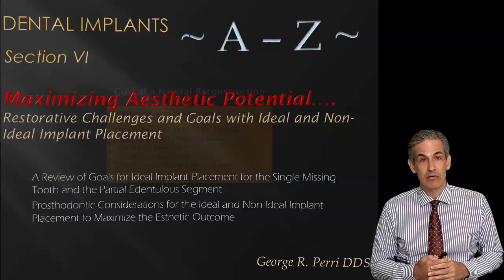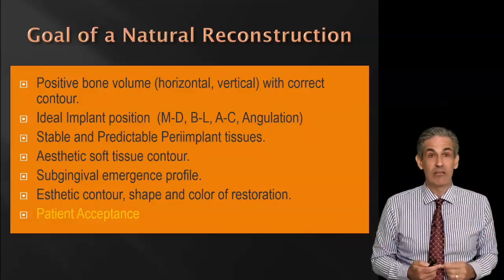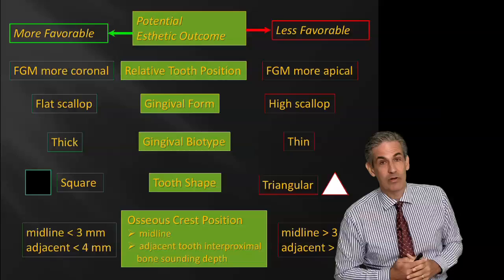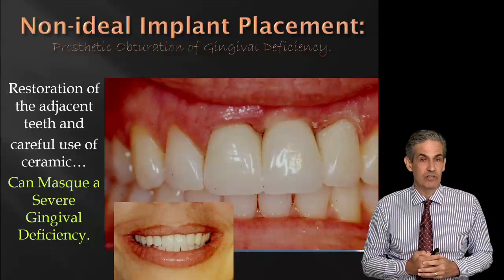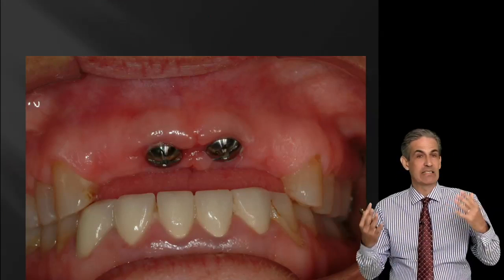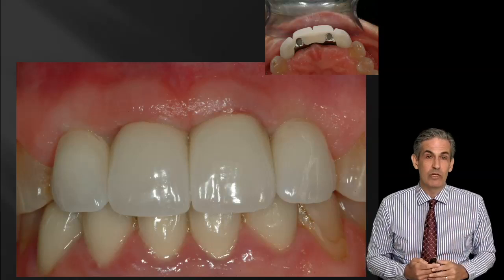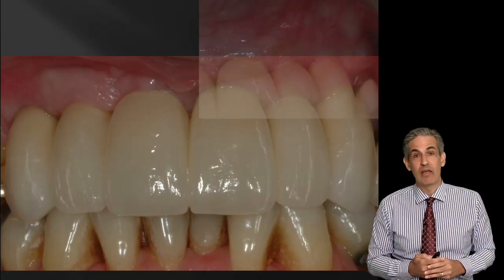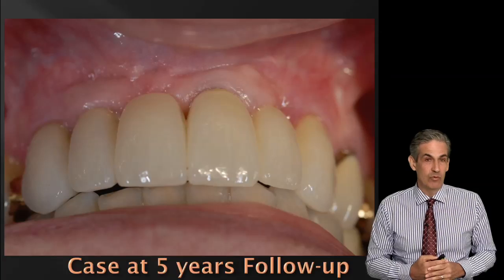229-00 & 230-00 A-Z in Restorative Implant Dentistry (Part 6) PREVIEW